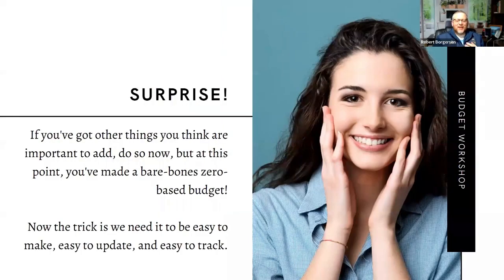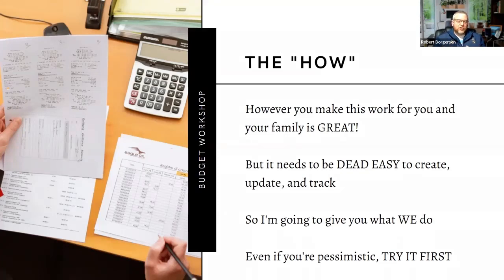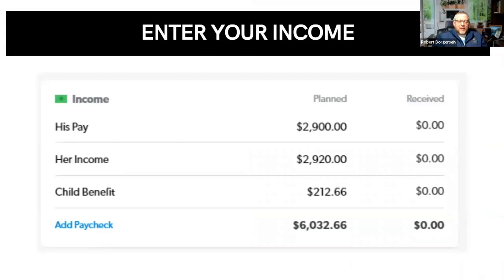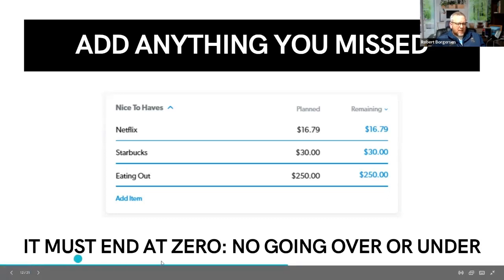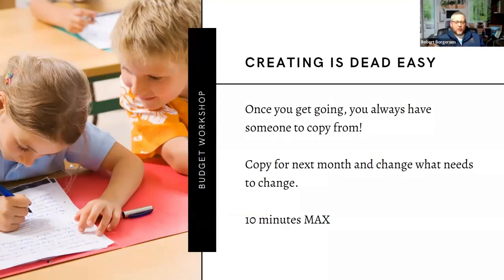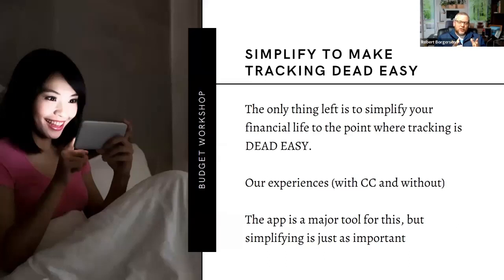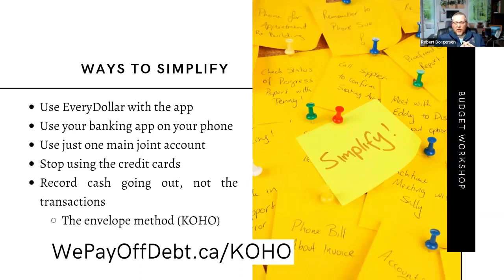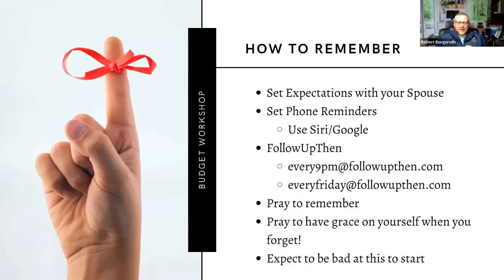2022 BUDGET COURSE Video 05 - Creating The System | The System For Budgeting Tracking Updating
This is the fifth video in the Budget Course!  The key now that we've got the idea of the budget down and the main priority is to make it not just easy to do, but DEAD EASY.  It has to be dead easy because you're going to get tired.  Sometimes it's not FUN updating/tracking/planning your budget, and we need to make it so ridiculously easy that you'll keep doing it, even when it doesn't feel exciting or motivating; to make it so easy that you'll keep doing it, even when it's hard, for the rest of your life.  If this all sounds unrealistic, I thought it was too.  But today with this system, it's AMAZING.

Come join the Facebook Group and share your progress in the Budget Course!